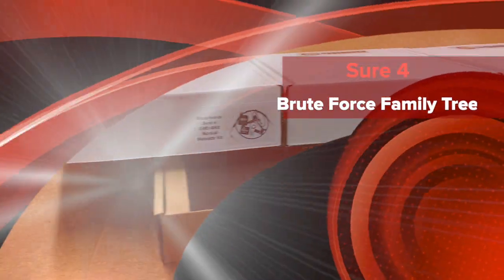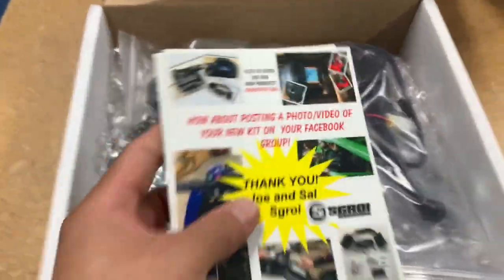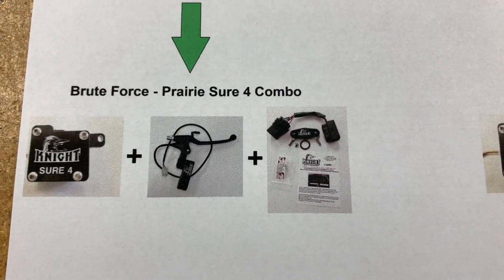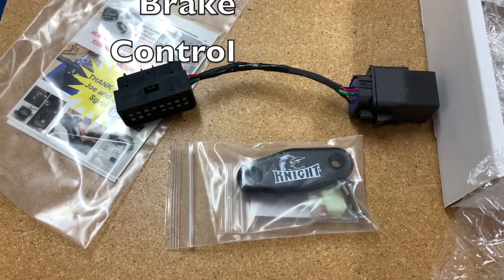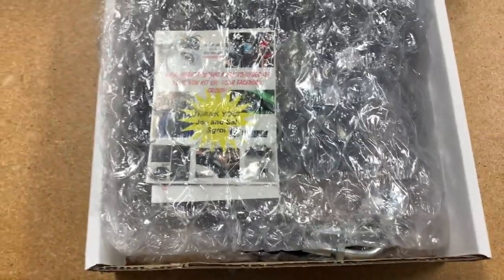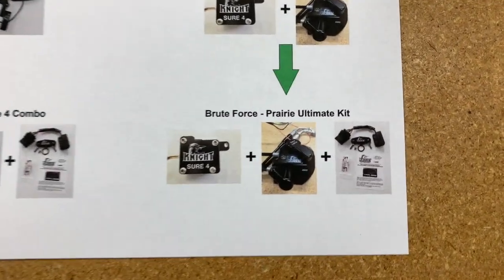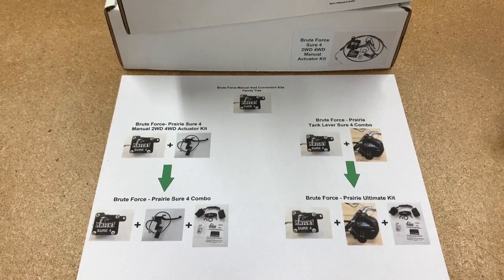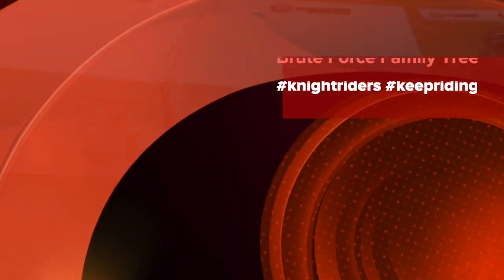Differences between Brute Force (& Prairie) Sure 4 Manual 4wd conversion kits. "Family Tree"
Looking to treat yourself to one of our 4WD Manual Actuators?  Not sure which kit is right for you?  Well take a look as we provide a detailed description of what is provided in each kit for youe Kawasaki Brute Force / Prairie.  Ditch your electronics and upgrade today!